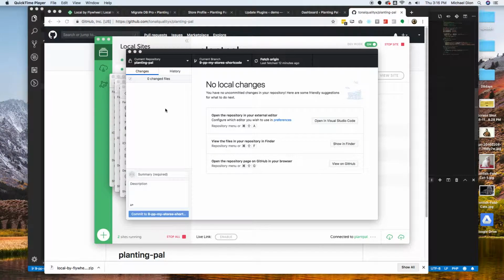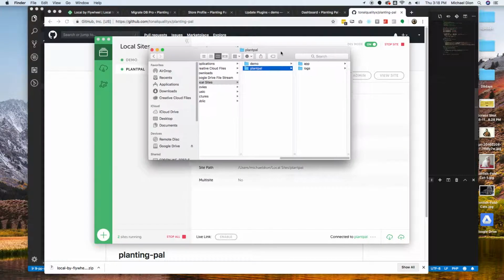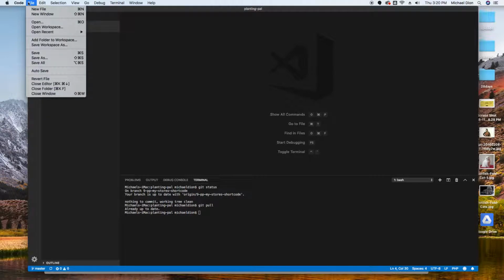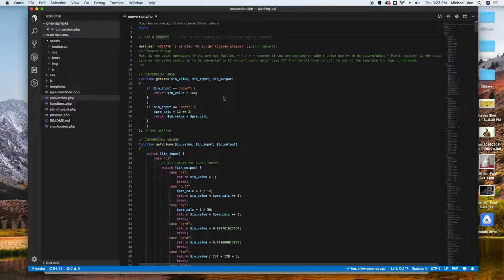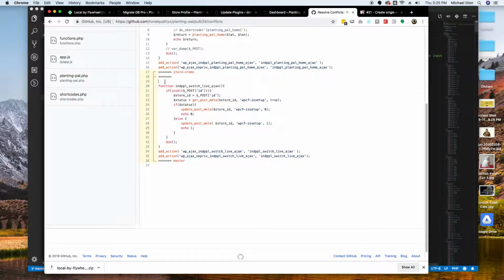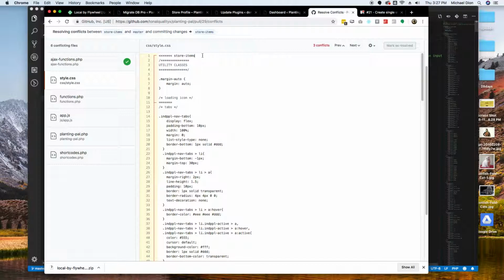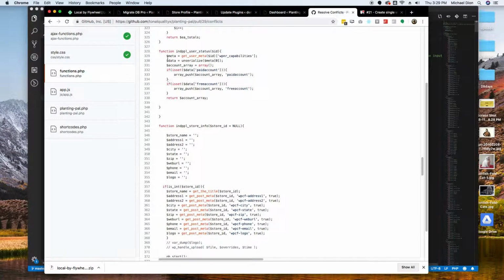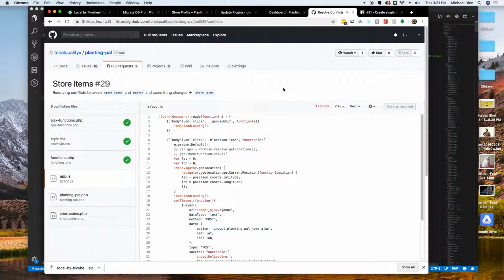Local Wordpress Development w/ Github on Mac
Here's a quick look at a local WP development environment on a Mac.